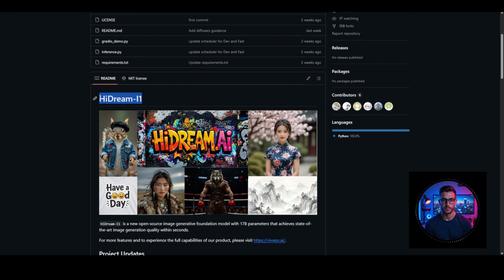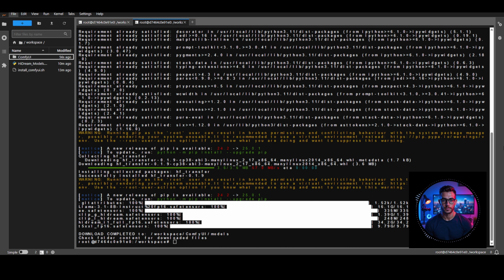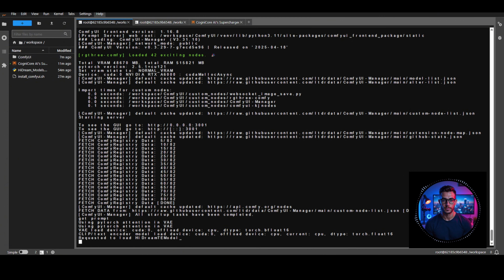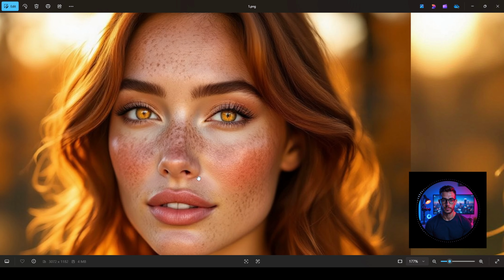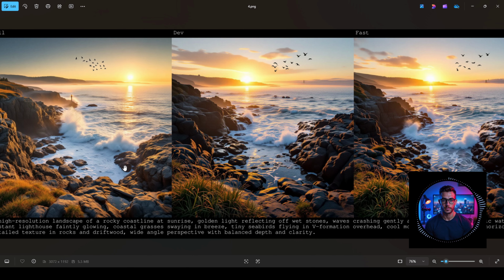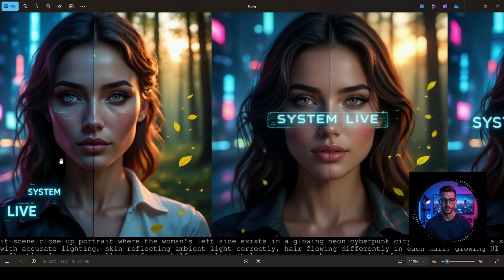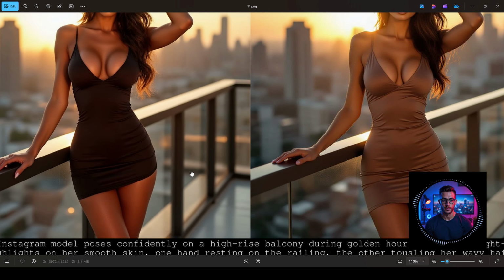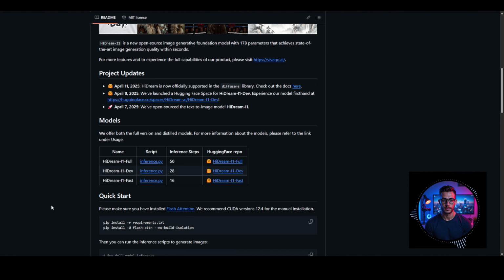Hi Dream in Comfy UI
Welcome to CogniCore AI! This video explores the new Hi Dream text-to-image model with native Comfy UI support, comparing its Full, Dev, and Fast versions. Learn setup on RunPod, model installation, and performance analysis.

📋 Commands to Run:

nvitop Installation: pip install nvitop
                                  nvitop

Hi Dream Download Script: pip install huggingface_hub

pip install ipywidgets
pip install hf_transfer
export HF_HUB_ENABLE_HF_TRANSFER=1

python HiDream_Models.py --dir /workspace/ComfyUI/models